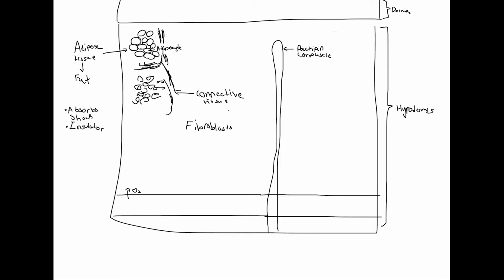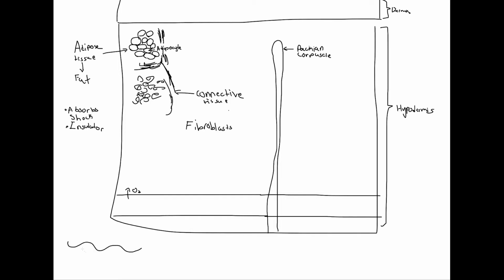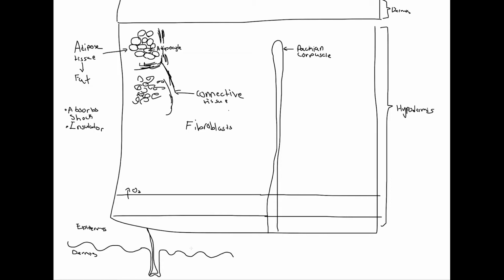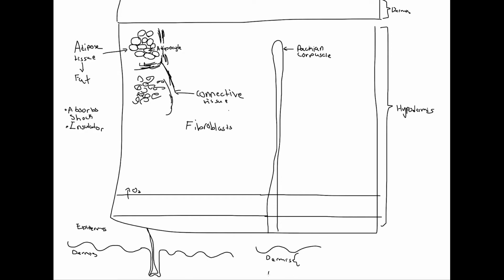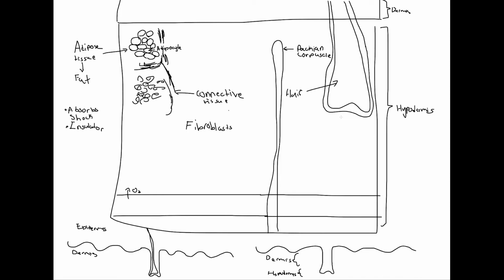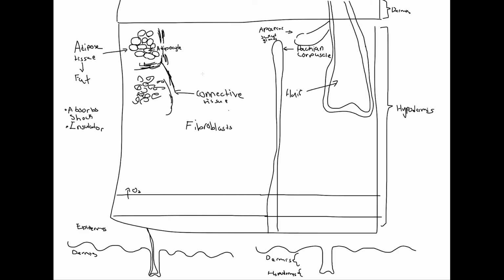Hypodermis Part 2